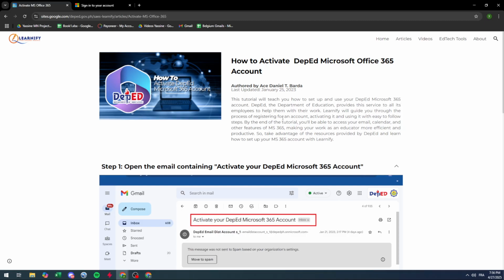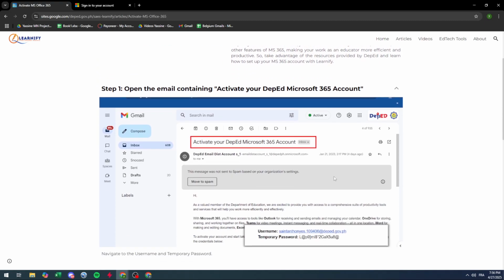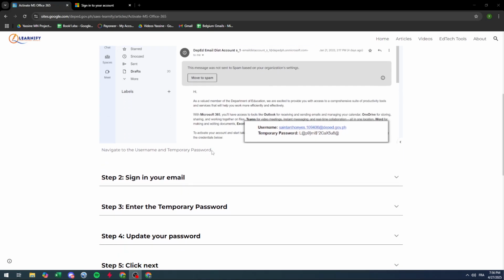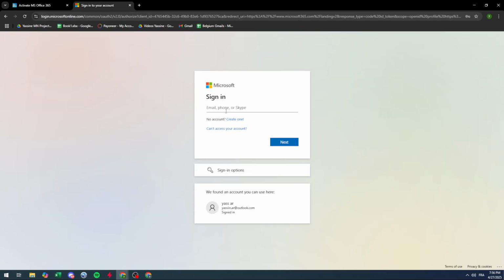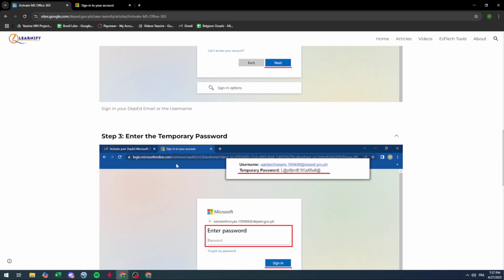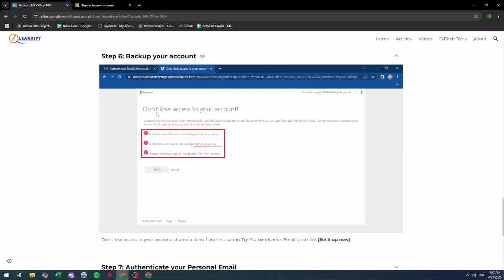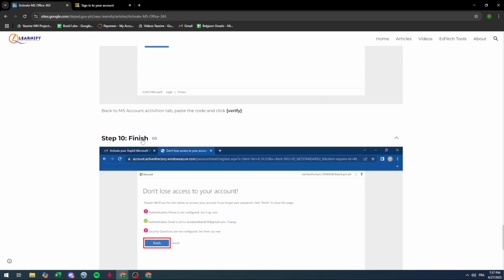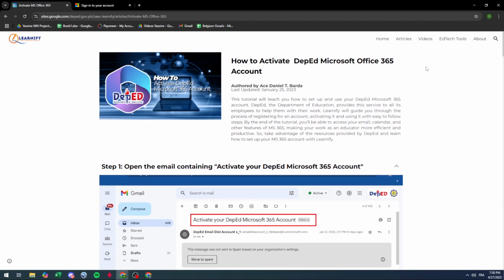How To Create Microsoft 365 Using Deped Email Tutorial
Today we talk about create microsoft 365 using deped email,microsoft 365,deped email,activate deped account